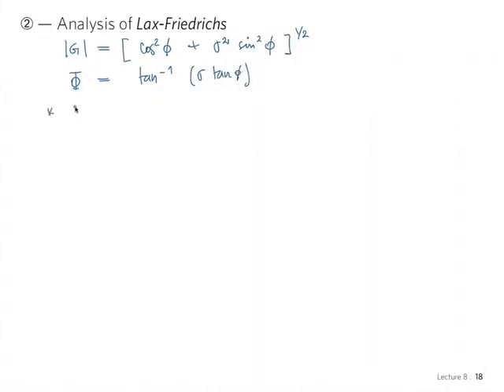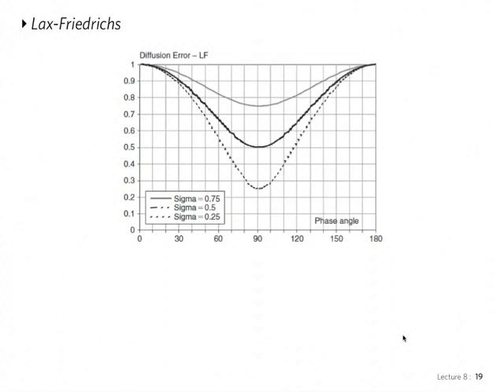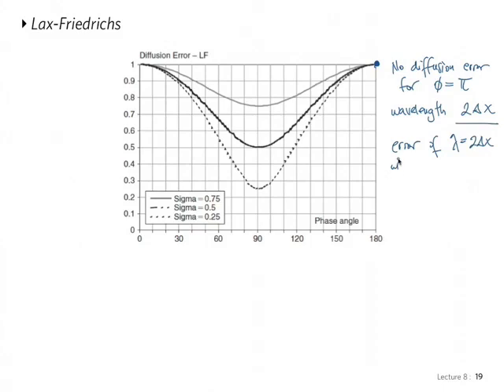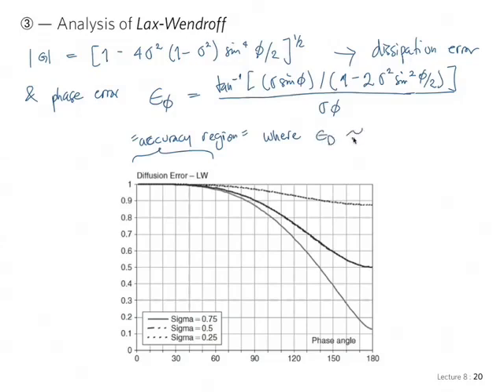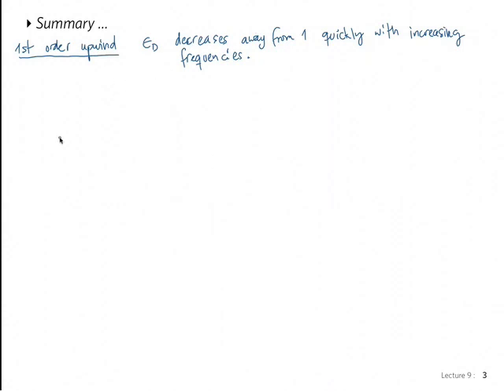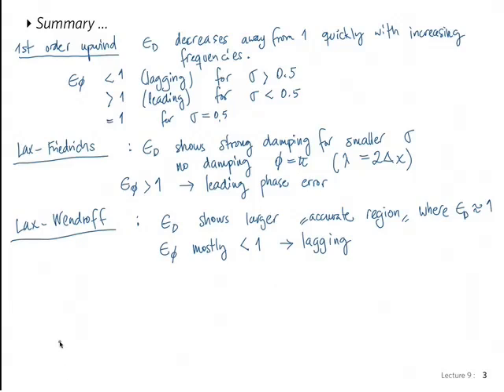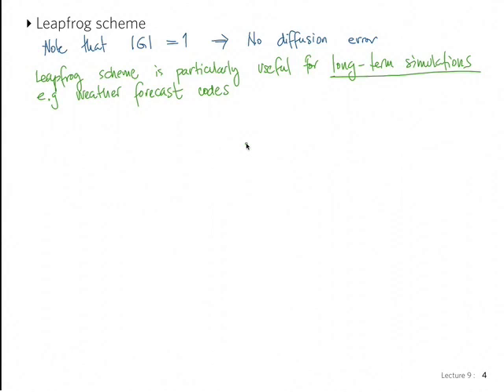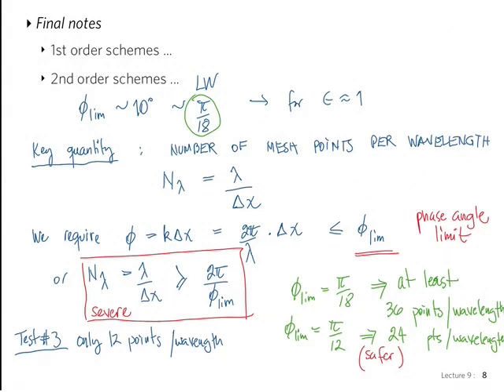ME 702 - Computational Fluid Dynamics - Video Lesson 17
As taught (live) in Boston University by Prof. Lorena A. Barba.
First uploaded to the BU channel: Mar 7, 2012
12,913 views  – checked Jan. 31, 2024

Spectral analysis of numerical schemes III — Analysis of Lax-Friedrichs: amplitudes strongly damped for smaller values of CFL number; no diffusion error at phase angle=180º explains odd-even decoupling (error oscillation of wavelength 2 mesh widths); dispersion error always greater than 1 (leading phase error). Analysis Lax-Wendroff:  large range of phase angles with very low diffusion error; dispersion error mostly lagging type. Analysis of leapfrog: it has no diffusion errors (i.e., leapfrog scheme is particularly useful in long-term simulations, e.g., long weather forecasts); dispersion error is of lagging type; neutral stability can cause problems, as high-frequency errors will not be damped. Leaprog is not recommended for high-speed flows where shocks can occur! Presentation of the explicit Beam-Warming method, using second-order backward-difference (upwind) scheme. Analysis of Beam-Warming: wide region of accuracy with respect to diffusion error; dispersion error greater than one (oscillations move ahead of solution). Final note: a key quantity is the number of mesh points per wavelength.

This video is part of the open courseware prepared by Prof. Lorena A. Barba.